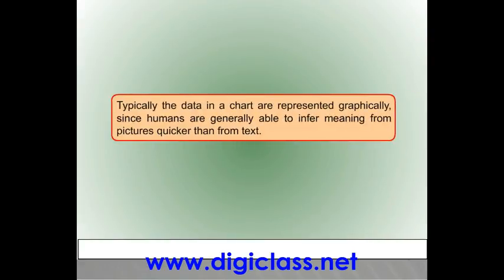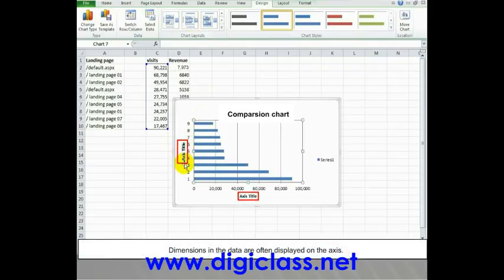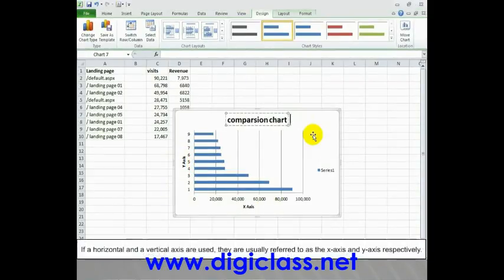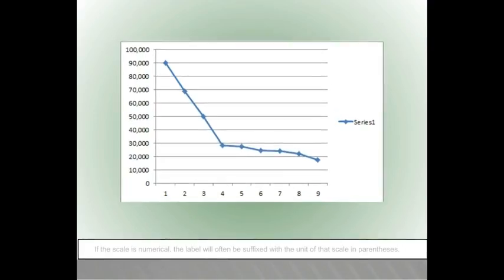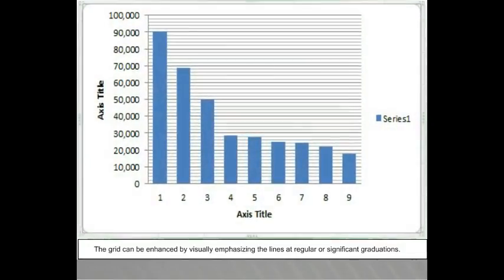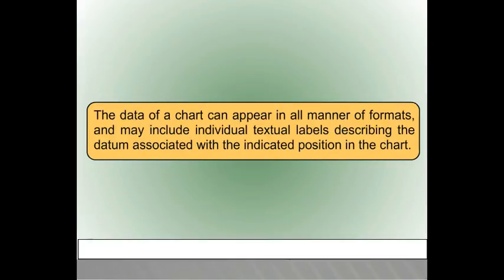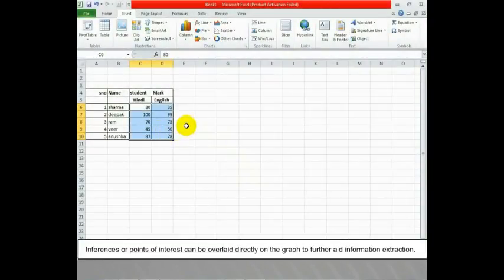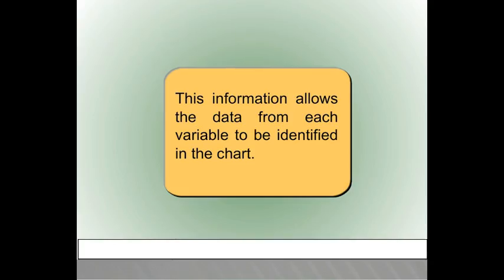04CCC17-Feature of Charts (Microsoft Excel Tutorial for Beginners)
Digital Class Network is an Online e-Learning Portal for Computer Awareness Question and Answers for Bank PO & Clerk, Computer Affairs Question Based on Computer Know MCQs, UPSC, SSC, Police, Clerk, SBI, IBPS, Railway, Basic Computer Knowledge, Computer Knowledge for all Govt. Jobs Competitive Examination and Computer General knowledge, GK Questions to prepare very well for high scoring in easy way study system through the Digital Class Network content courses, learn, practice and test success with extra marks.